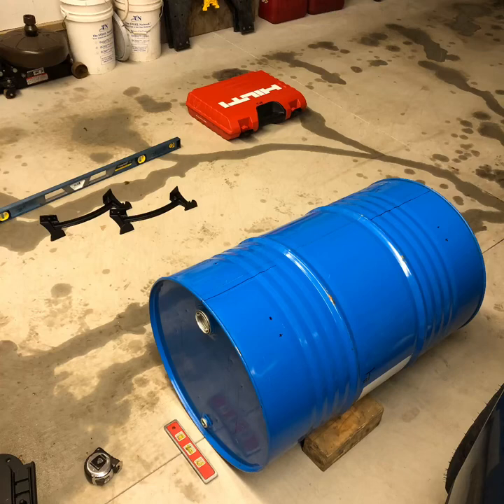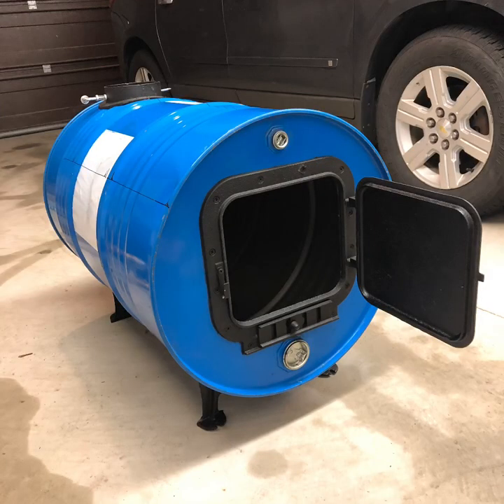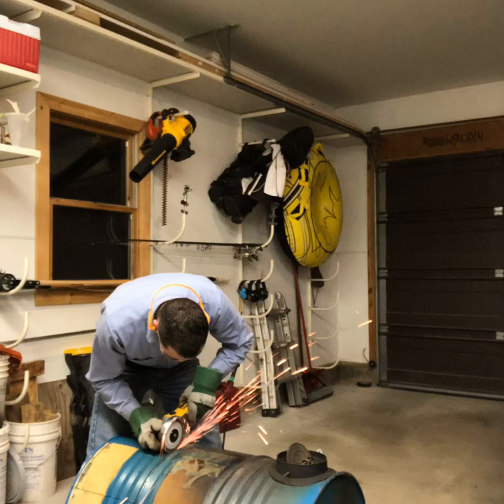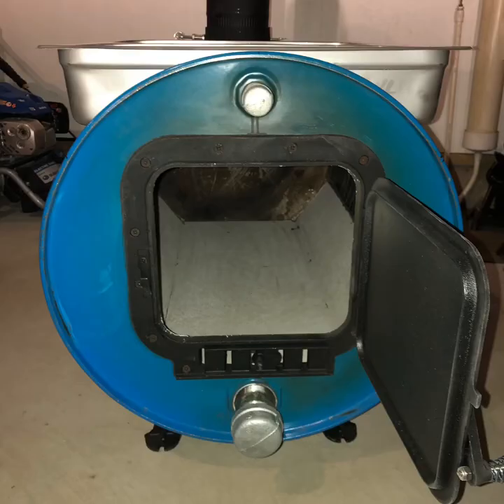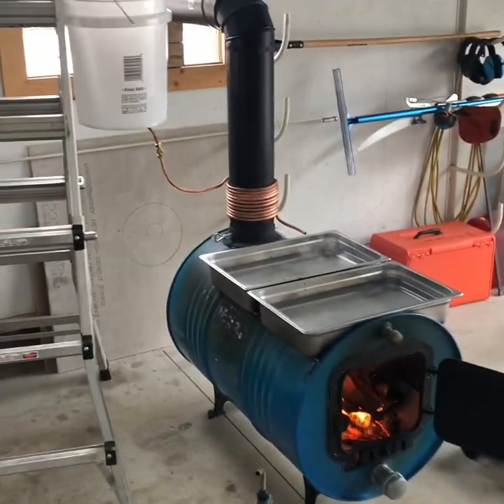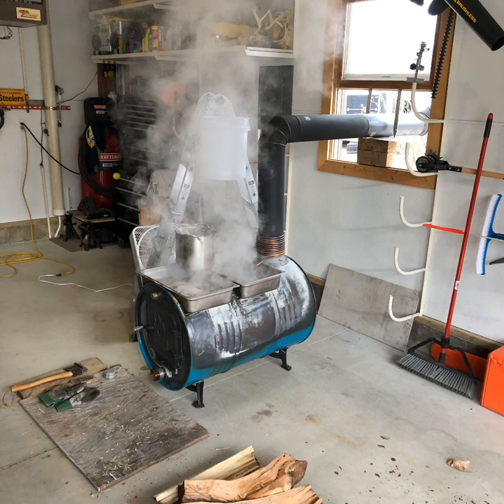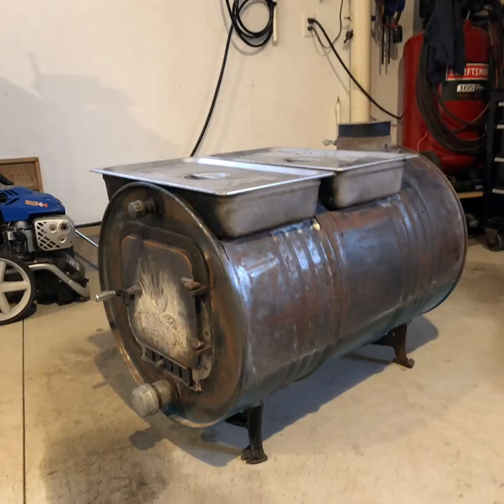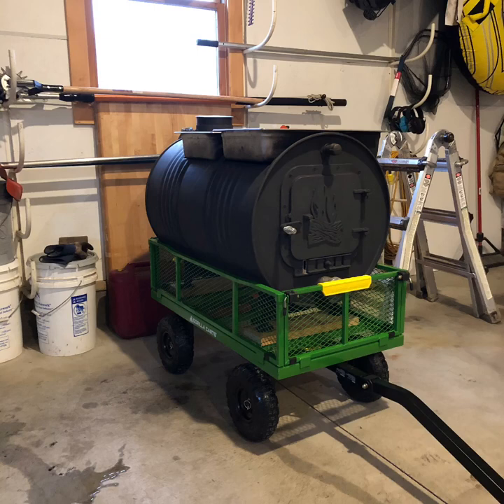Maple Syrup 55 gallon Drum Evaporator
Tips and tricks for first timers